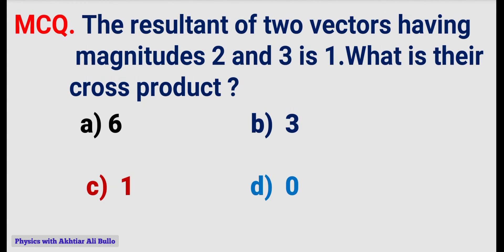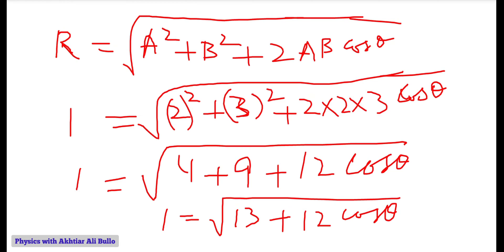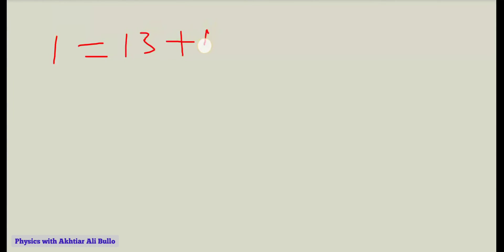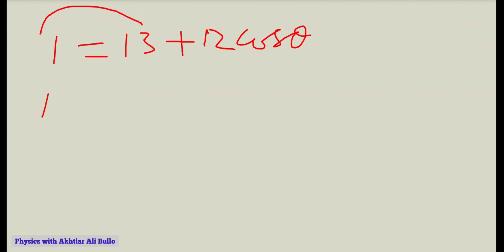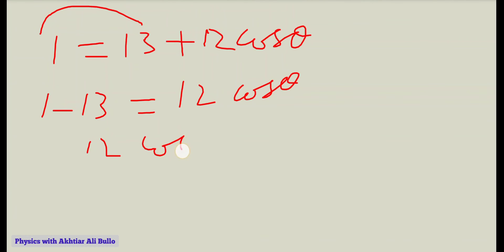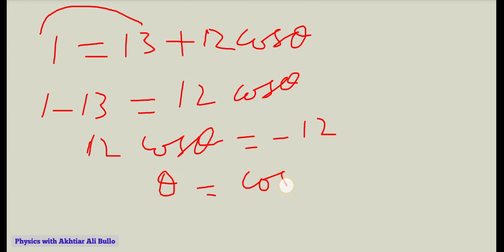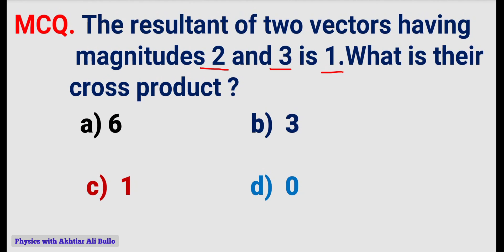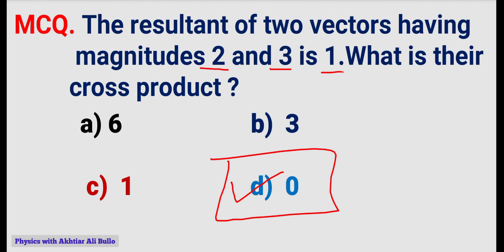The resultant of two vectors having magnitudes 2 and 3 is 1 what is their cross product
vectors mcqs solution